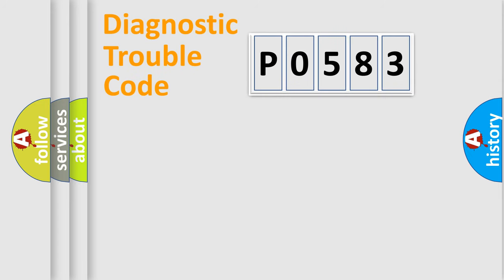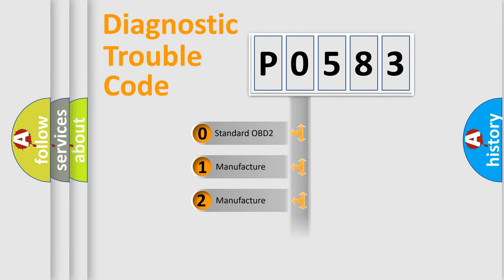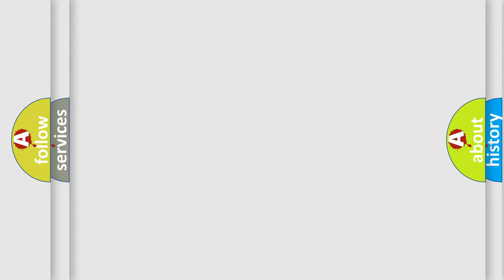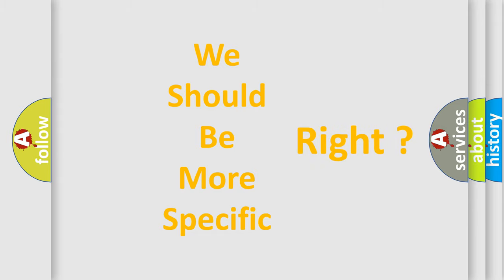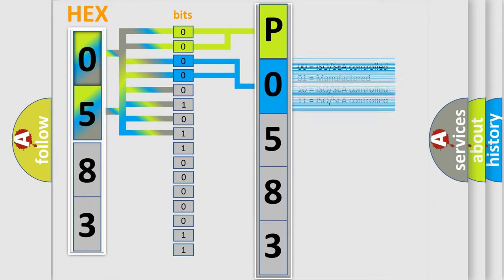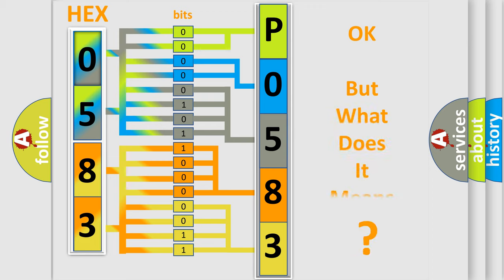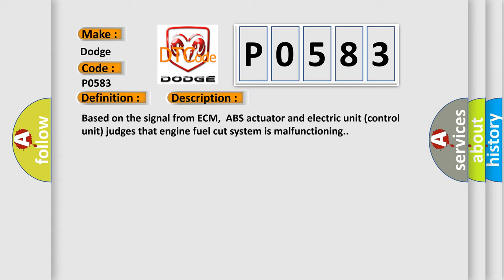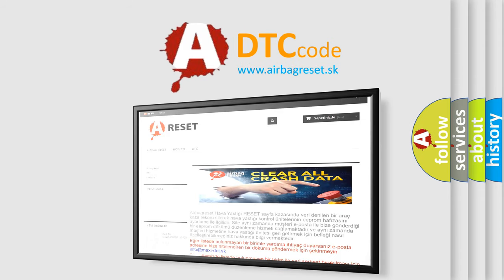DTC Dodge P0583 Short Explanation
Contents:
0:21 Basic DTC analysis according to OBD2 protocol standard.
1:48 Insight into programming
2:58 A diagnostically understandable description of the Diagnostic Trouble Code
3:05 Basic error definition

Make:
Dodge
Code:
P0583
Definition:
Engine Signal 1
Description:
Based on the signal from ECM,ABS actuator and electric unit (control unit) judges that engine fuel cut system is malfunctioning.